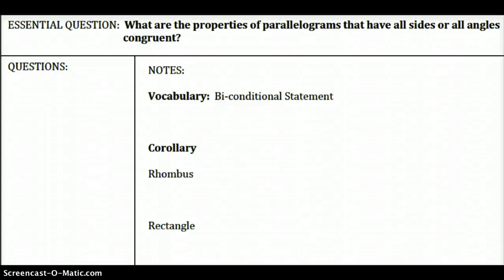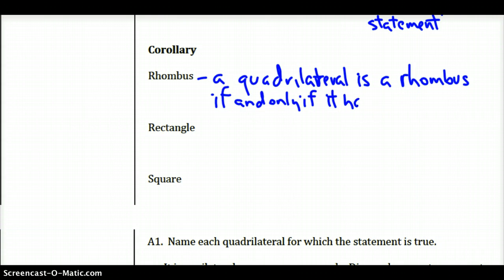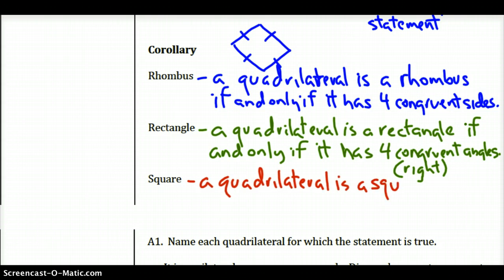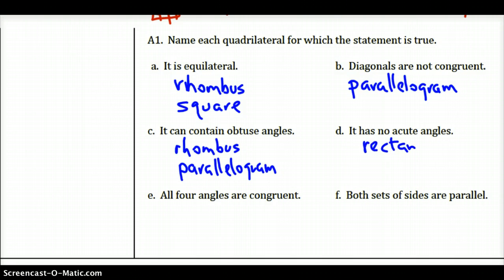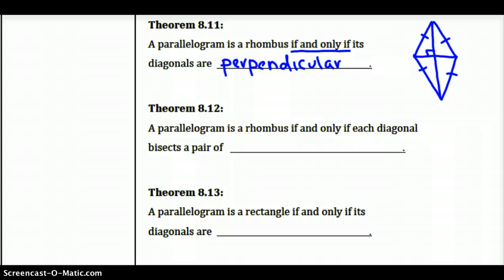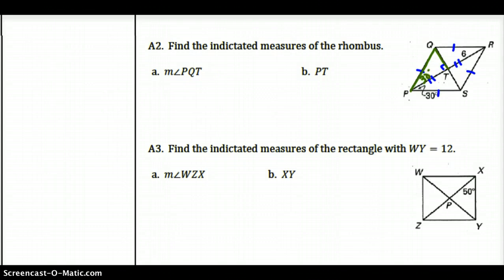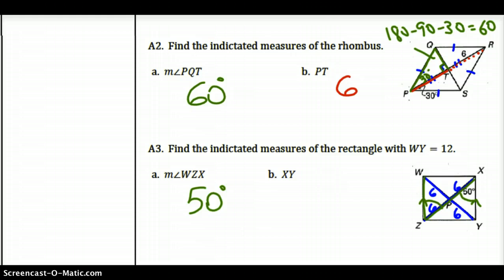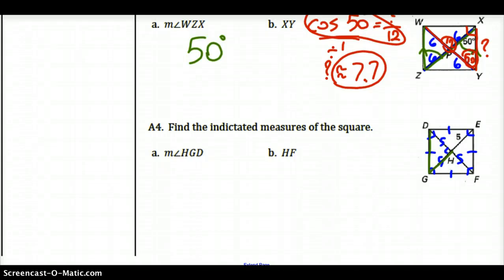CHS Geom 8.4 Notes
Formal Notes to 8.2 for Geometry at LaX Central High School